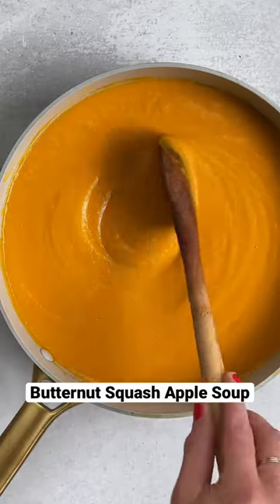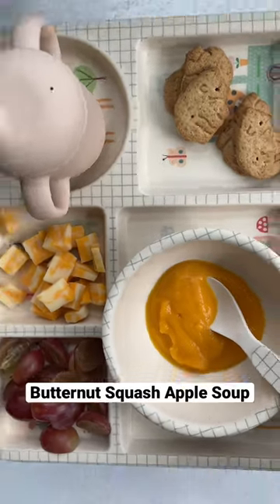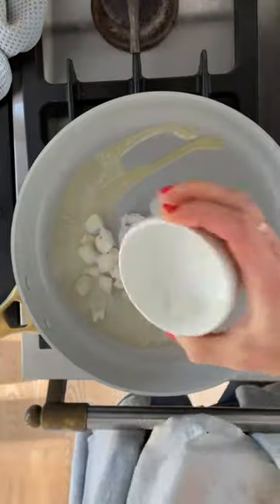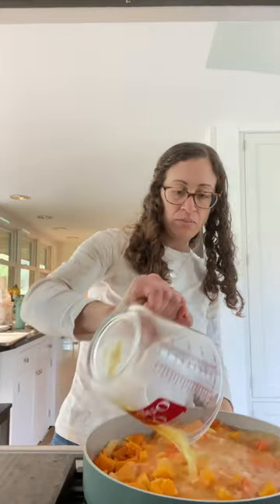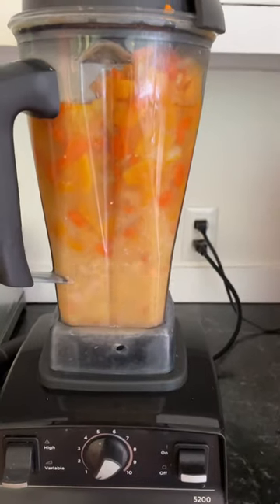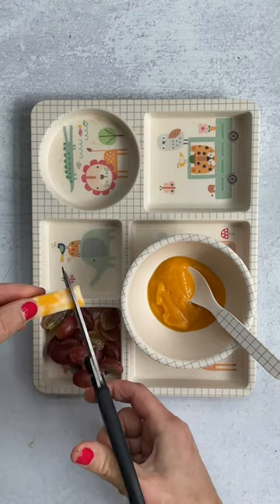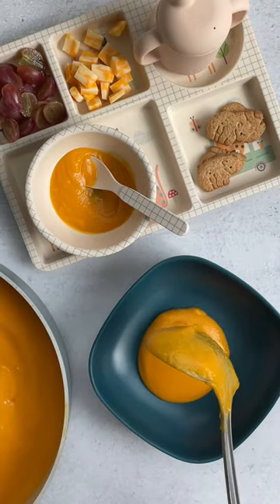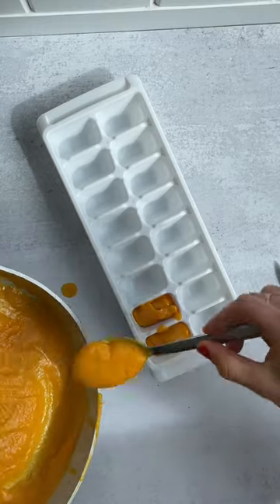Butternut Squash Apple Soup